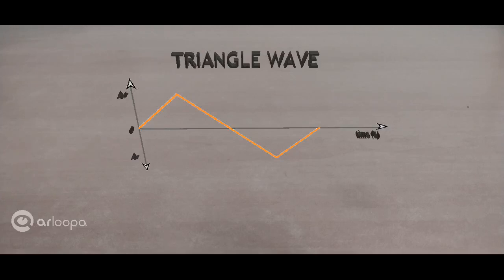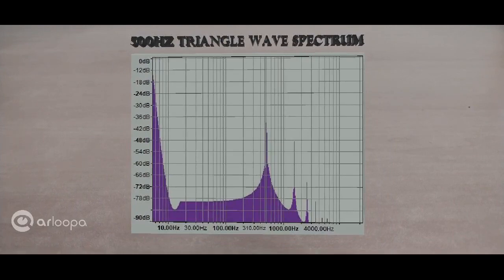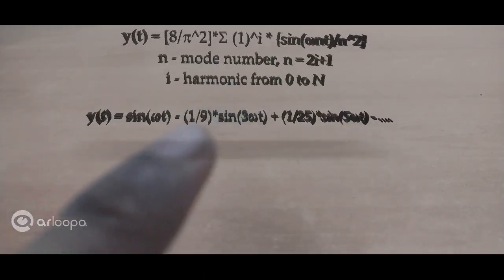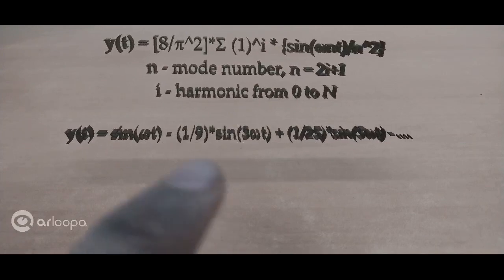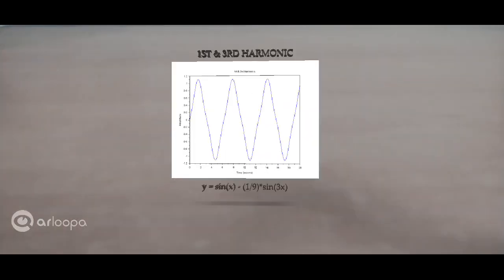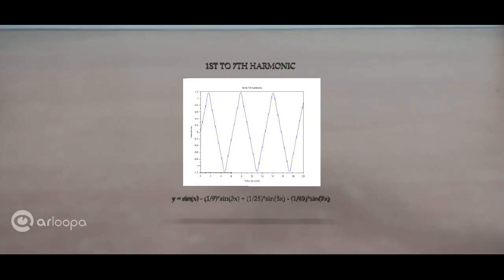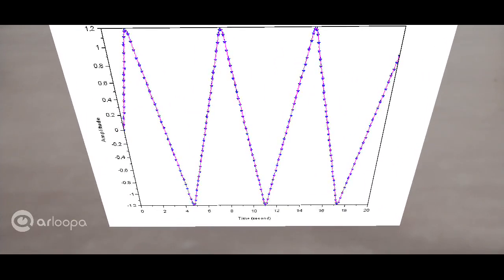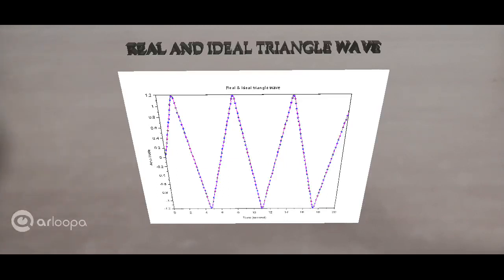Triangle wave as a sum of sinusoids explained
A sine wave or a sinusoid is a mathematical curve that describes a smooth periodic oscillation. In contrast a triangle wave is a non-sinusoidal periodic waveform named for its triangluar shape. Triangle waves can be created by adding sufficient number of sine waves. This process is referred to as "Additive synthesis". The more the sine waves added, the closer the resemblance to a triangle wave shape. However, convergence is achieved much faster for triangle waves as compared to square or sawtooth waves. Learn how triangle wave is formed in detail in this video.